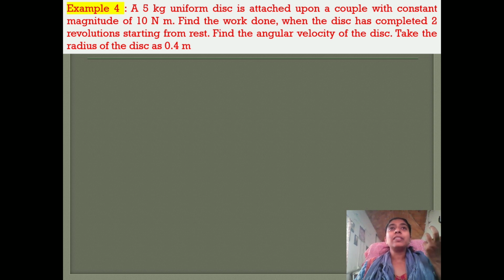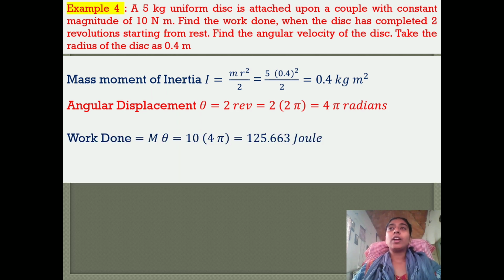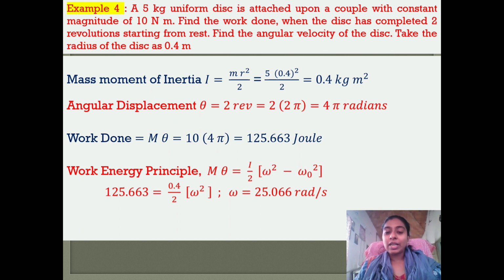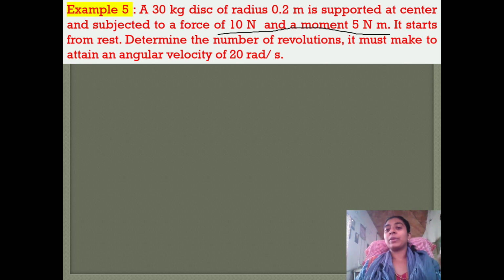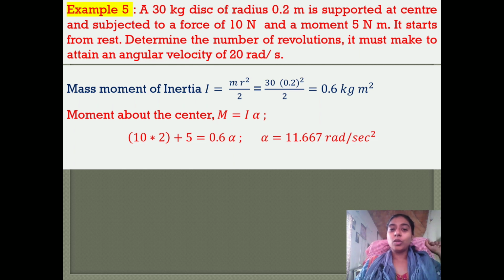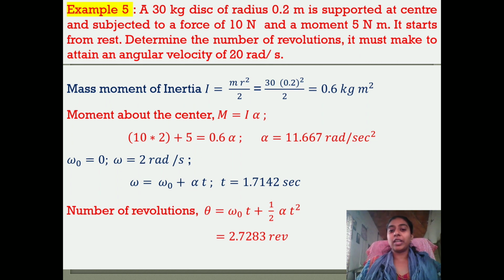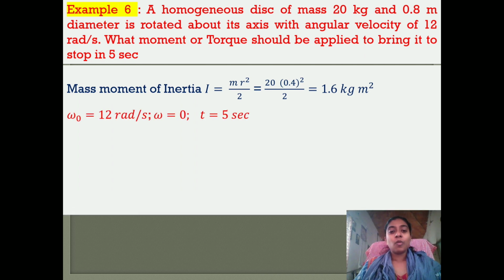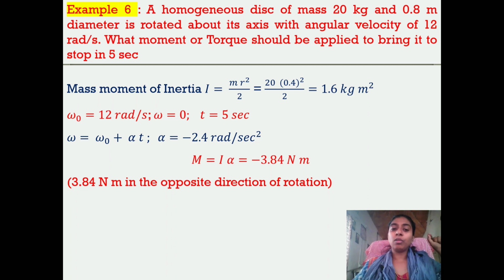EST 100 MODULE 5 PART 4